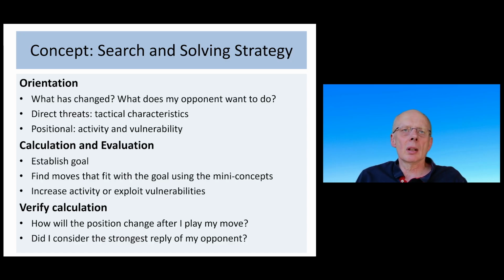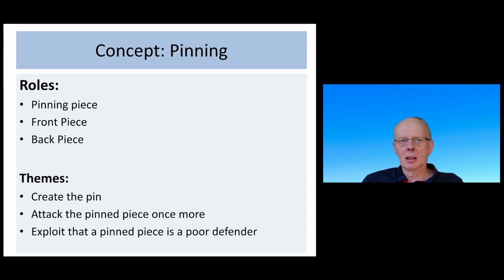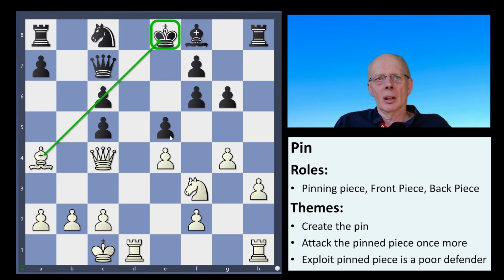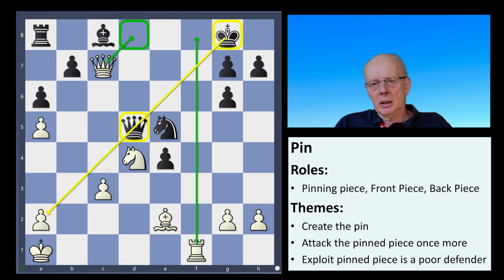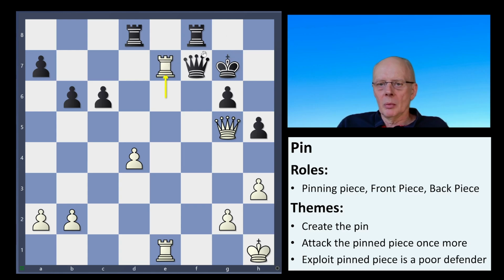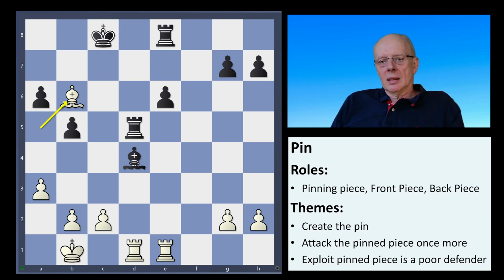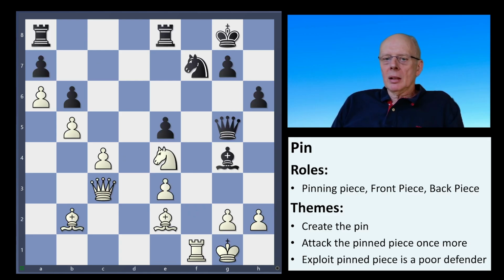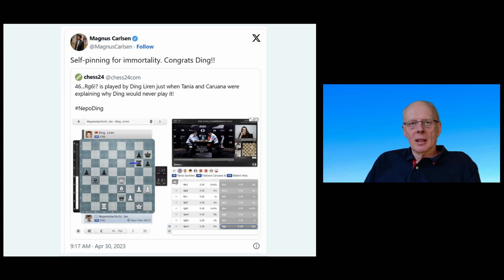The Steps Method - Pinning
In this series, I present all the chess concepts that form the fabric of the Steps Method.

This video focuses on Pinning:
Roles: Pinning piece, Front piece, Back piece
Themes:
- Create the pin
- Attack the pinned piece once more
- Exploit that a pinned piece is a poor defender